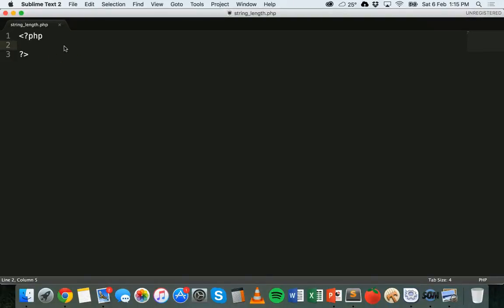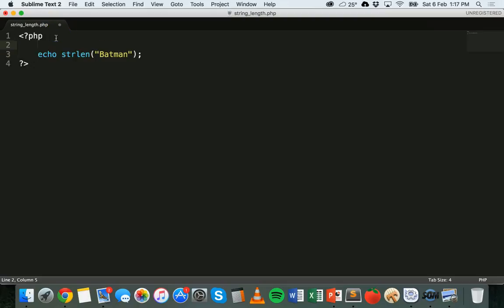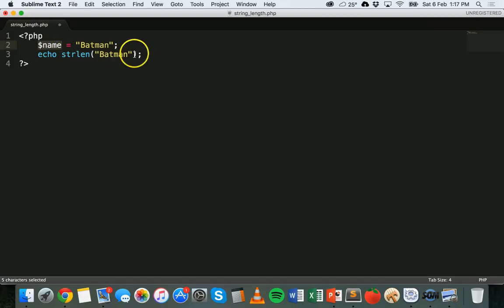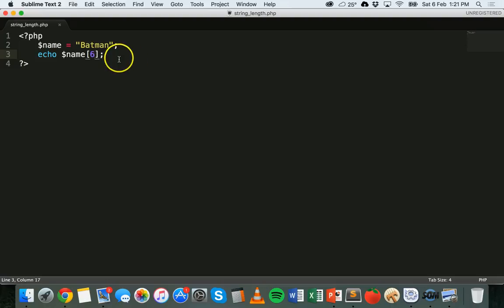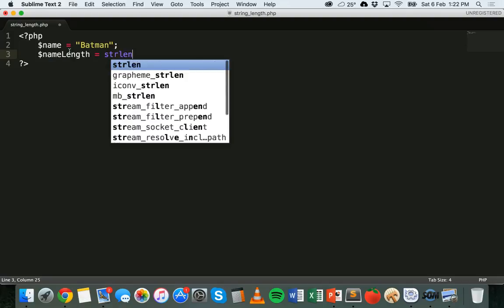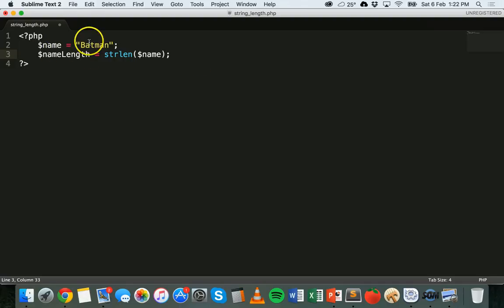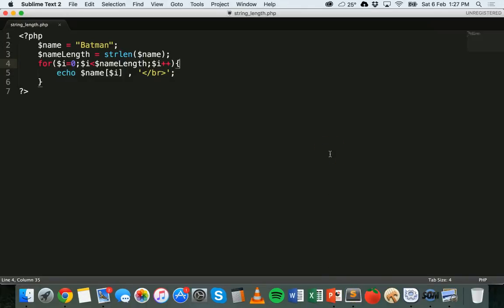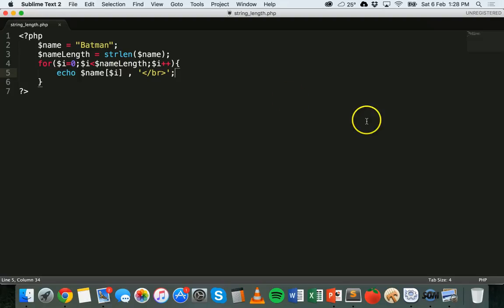PHP & MySQL Tutorial 18 - String length (strlen) function and string indexing